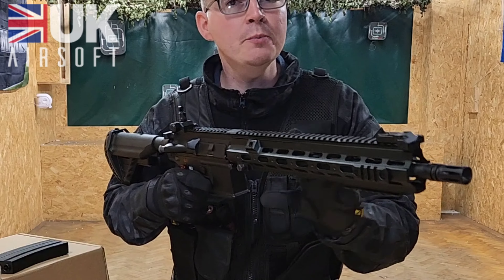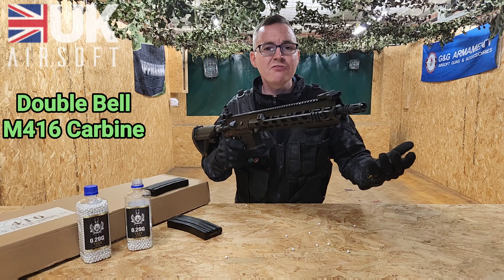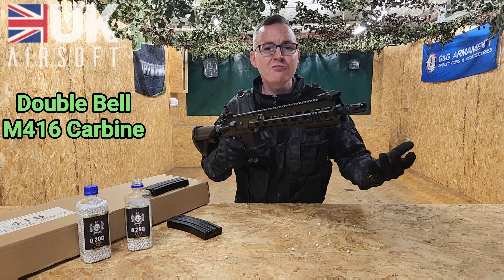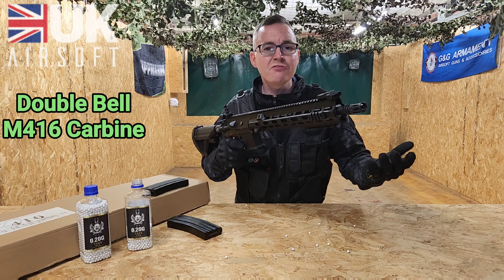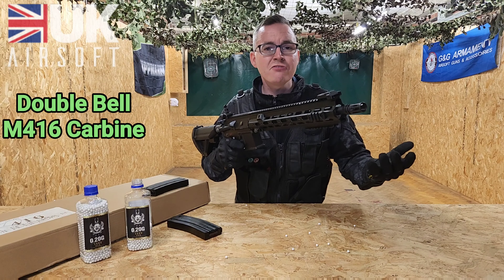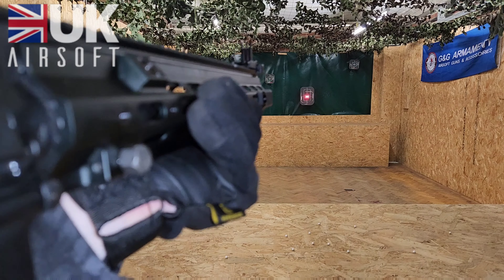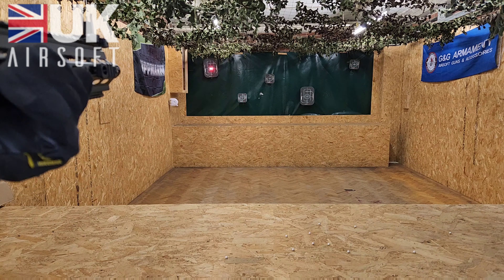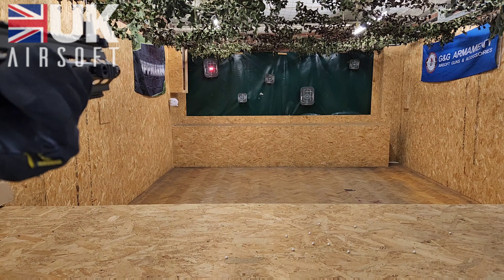Double Bell M416 Carbine Electric Airsoft Gun Review And Testing | UK Airsoft Skirmish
The M416 electric Airsoft Gun is a perfect choice for woodland outdoor gaming with room for alot of attachments and m lock. Plenty of metal parts on this adding too a decent weight too!

In this video we'll show you:

- A review of the M416 features including whats comes in the box
- Testing the FPS, Power and accuracy on the target range
- Giving you a final verdict and whether you should buy this or not

We are also associated with Skirmish where we run paintball games and airsoft games from our outdoor woodland site.

This video was created by @Loganplays1